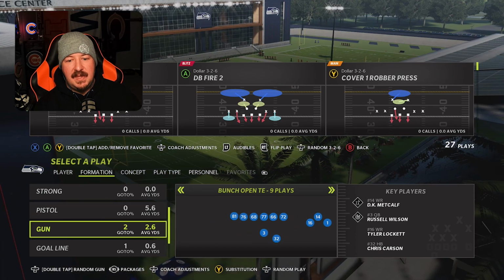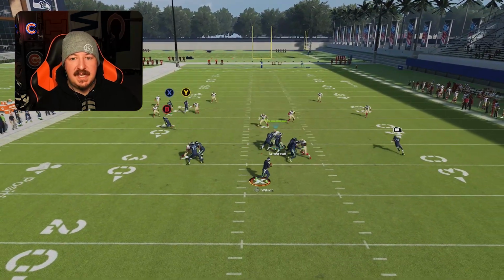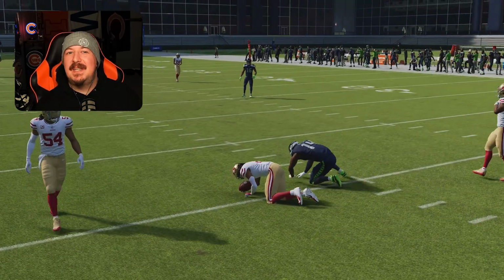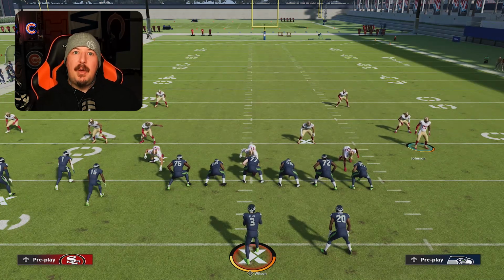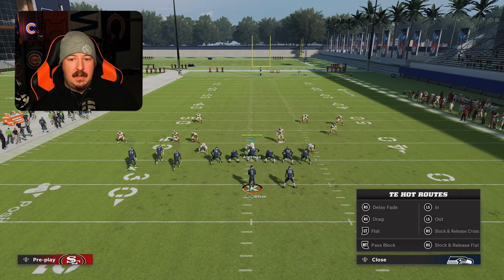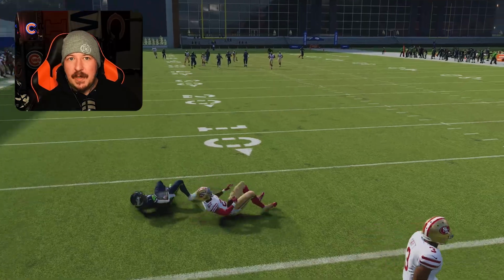How to SHUT DOWN Bunch TE with ONE SIMPLE TWEAK. | Madden 22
In this video, ZAN breaks down how to lock up PA Boot Over and Bunch TE with one simple adjustment.